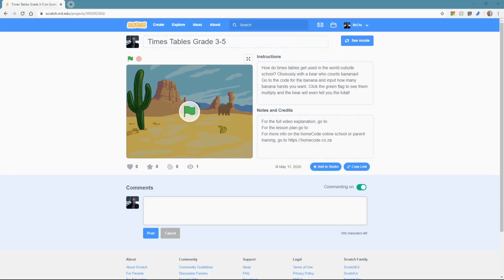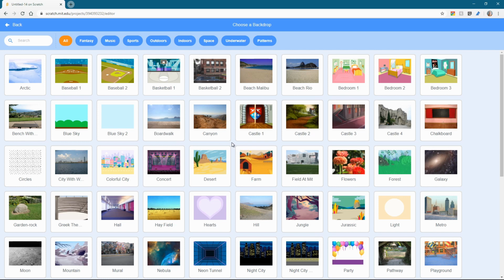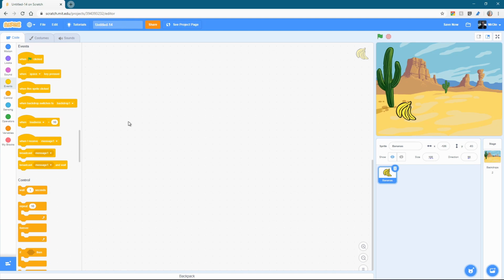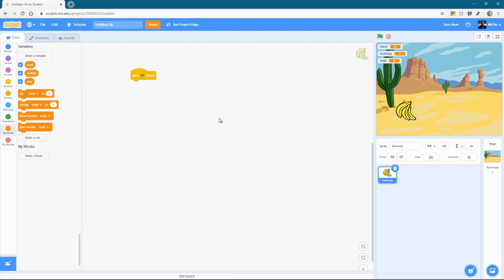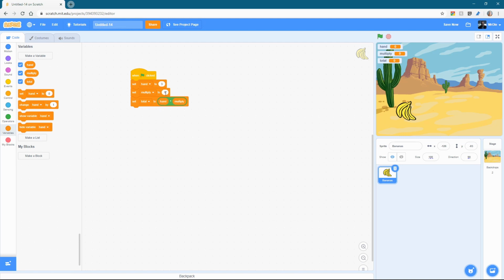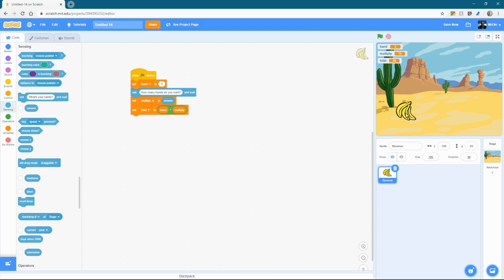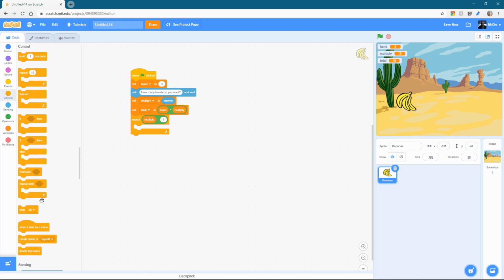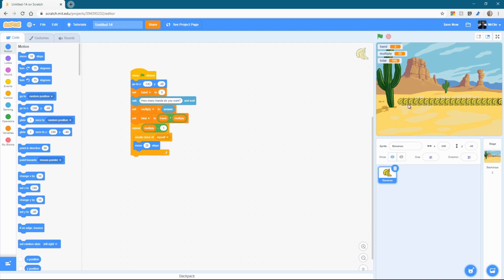Learn to Multiply with Coding Ages 7+ (Bananas Galore)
Here's how YOU can teach basic multiplication with coding to your children.

Remember to check out homecode.co.za for lots of educational blog posts, online courses and all those other great things!